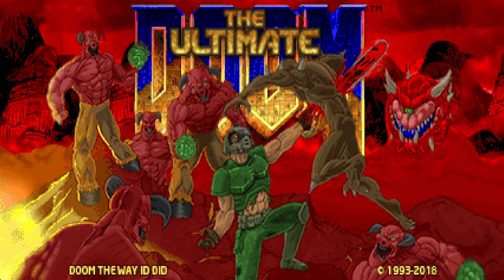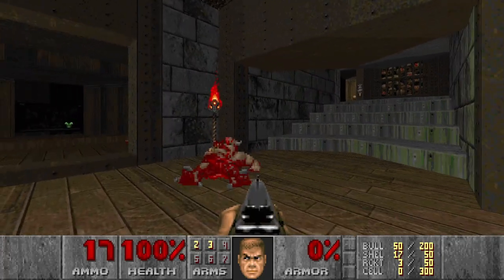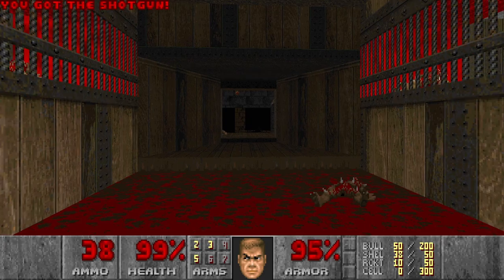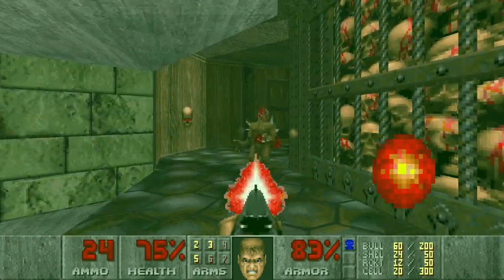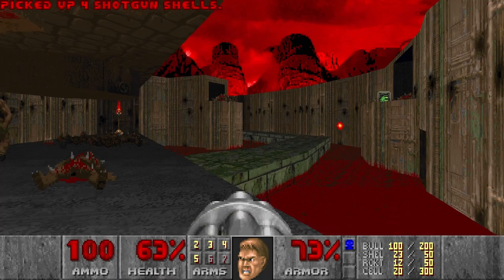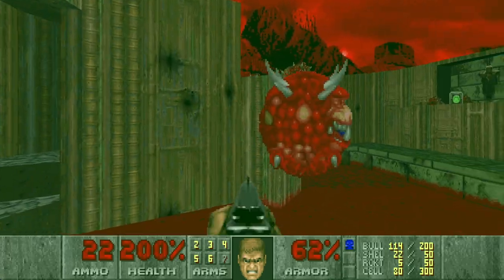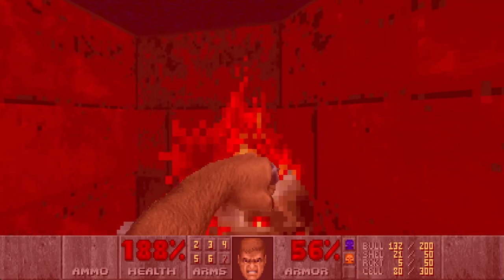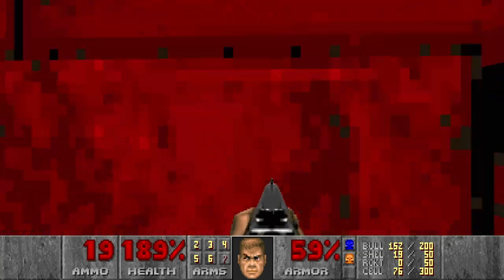The Ultimate Doom The Way Id Did: E3M4 - Torture Chambers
00:00 Intro
00:09 Practiced run
12:07 Outro